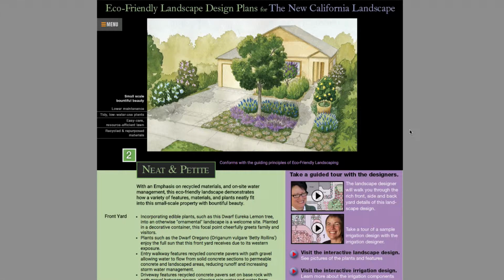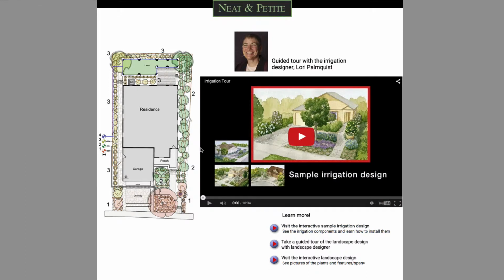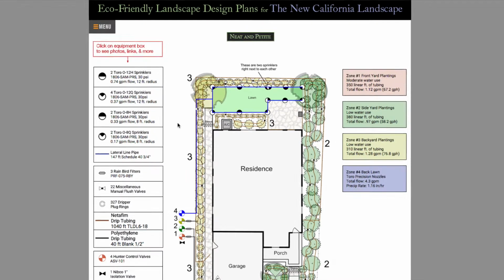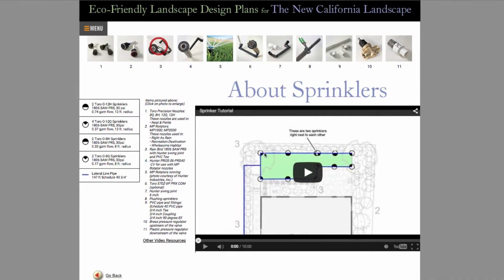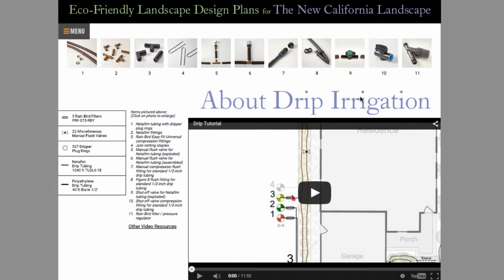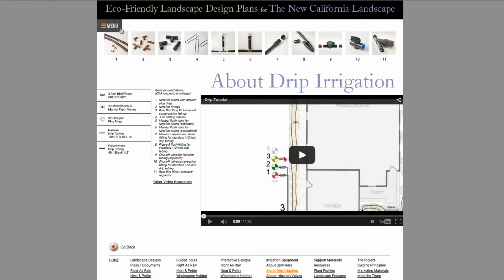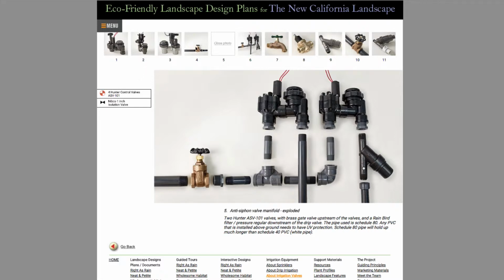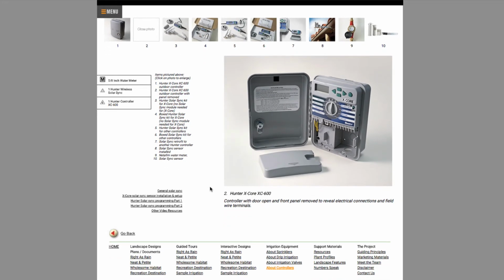Irrigation Tour for the New California Landscape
This is a screencast tour of the parts of the website for the New California Landscape that concerns irrigation.